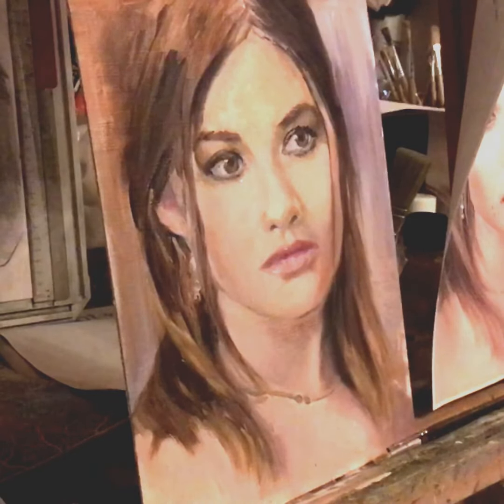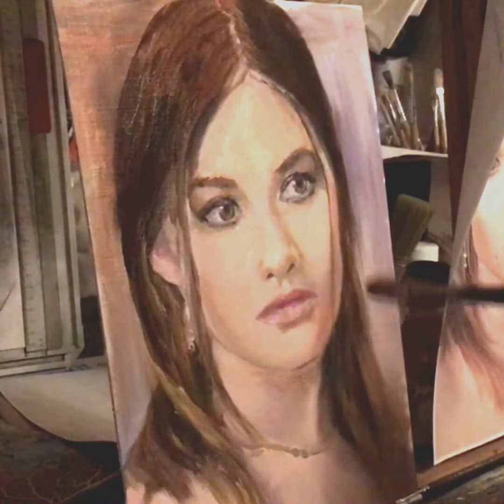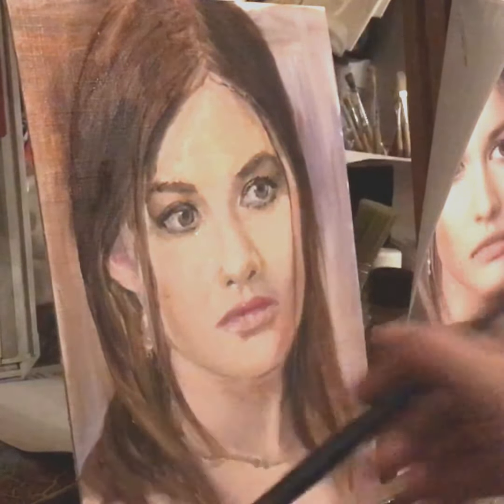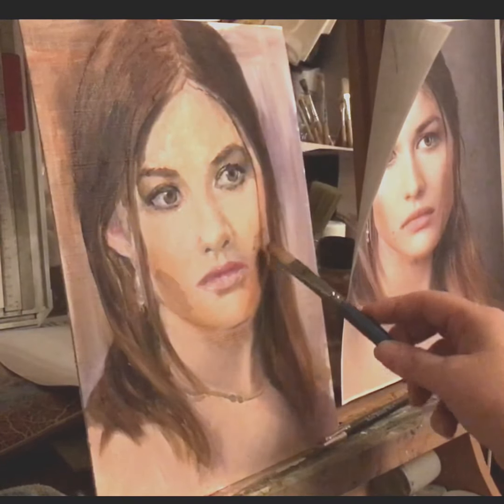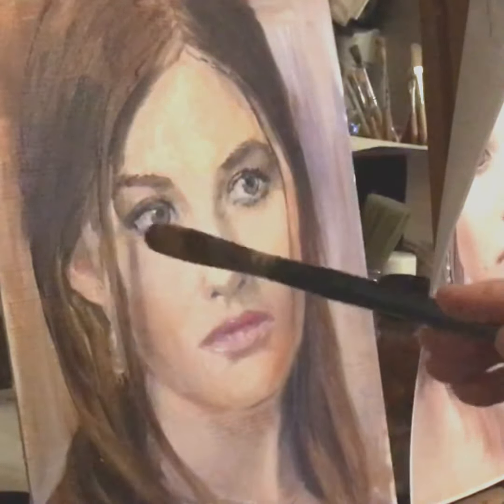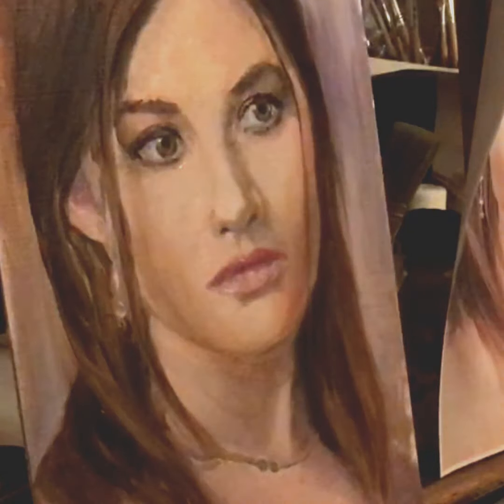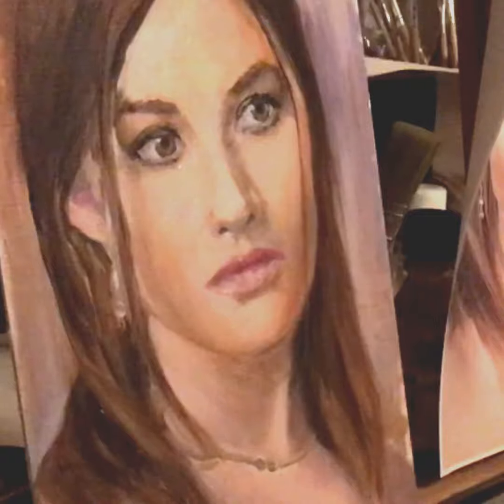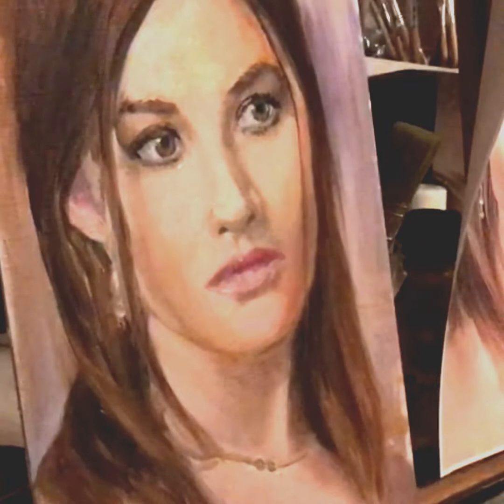Oil Painting portrait - How to glaze *Improved audio*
This is a instructional video showing how I used thin glazes of paint to add definition and tone to the hair & face. This is an updated video explaining, hopefully, a bit better and a better sound quality than the original one I put up.